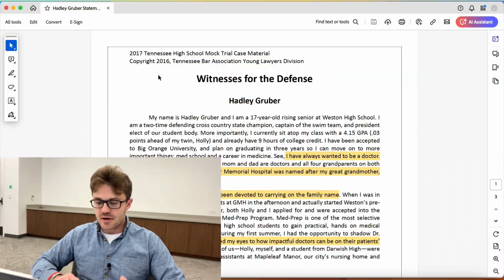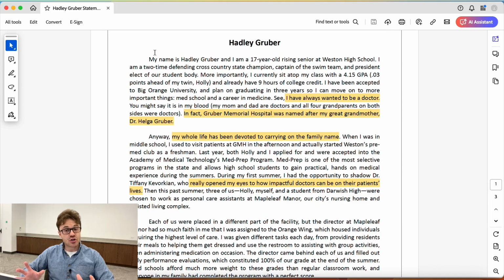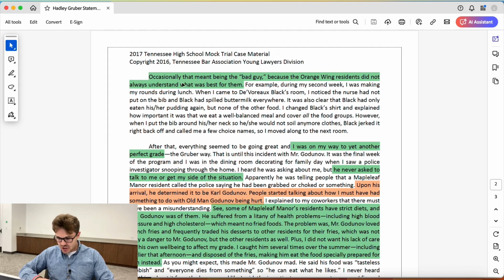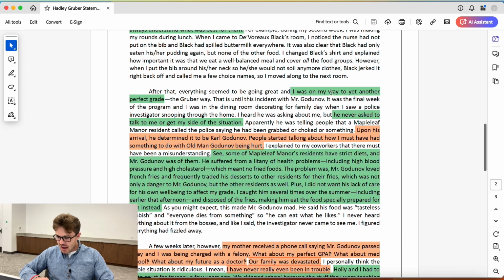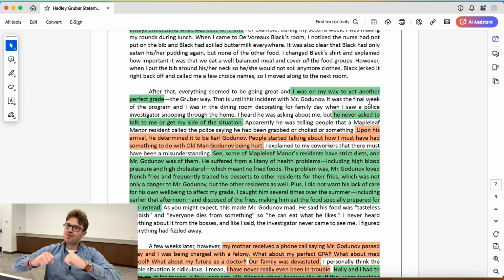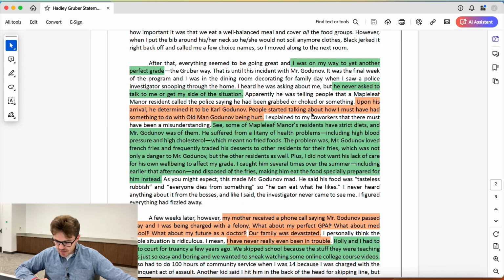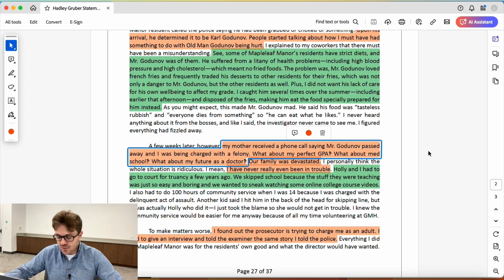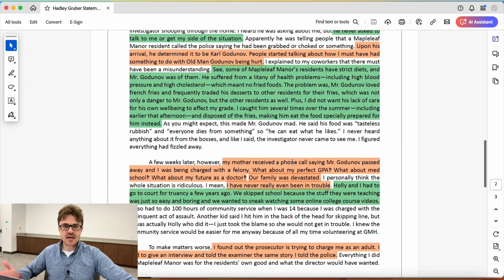How to Write a Direct Examination for a Defendant in Mock Trial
Defendants in mock trial provide big-time opportunities for drama and emotion. So, to make sure you can make the most of those chances, I'll take you through my process of writing direct examinations for defendants.

Welcome into Mock Trial Masterclass: Your Guide to Controlling the Courtroom. My name is Luke Worsham, and I want YOU to be a mock trial master. I've competed in and coached mock trial for a while, and I want to pass along everything I've learned to you. Whether you're an attorney or a witness, my channel is dedicated to helping you take your craft to the next level. It's game on!

Mock Trial Masterclass Theme
Arrangement: Ben Trainor